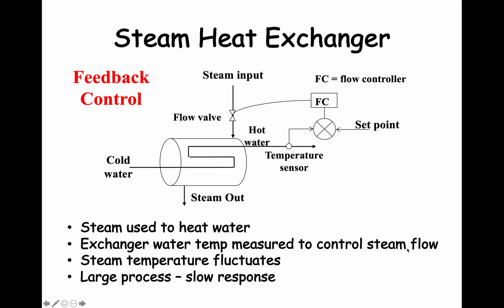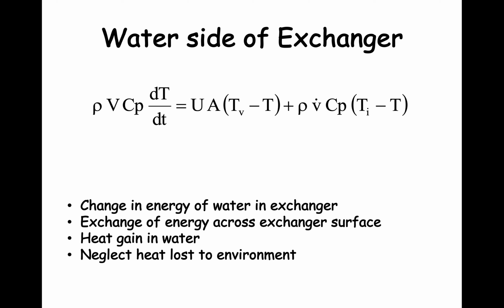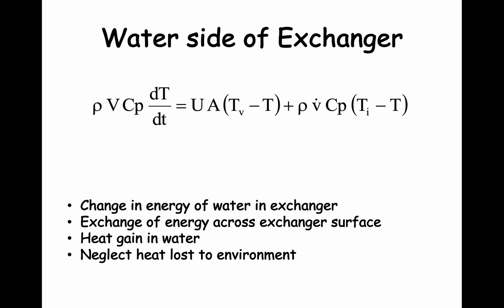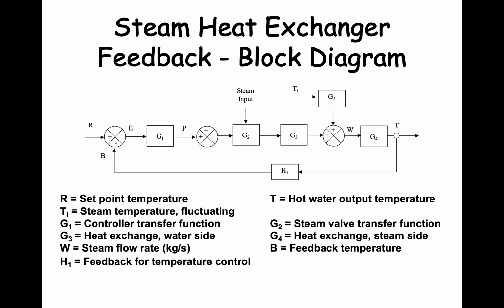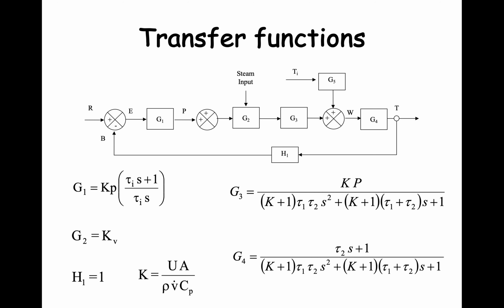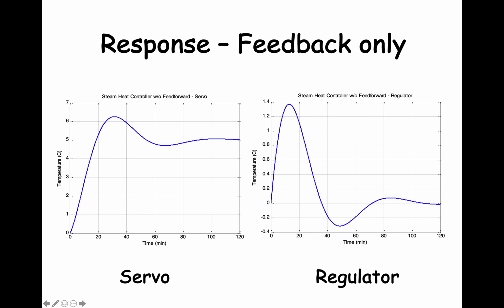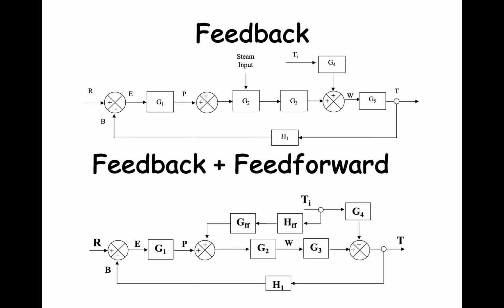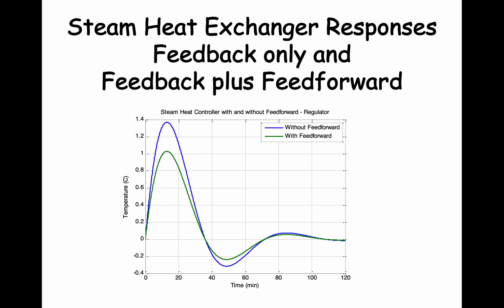Lect 29 Sect 2